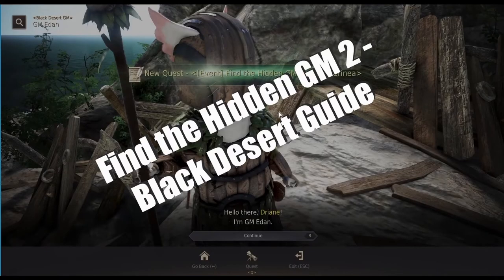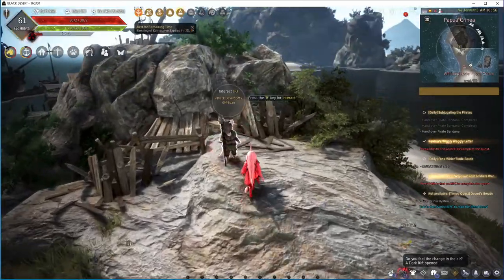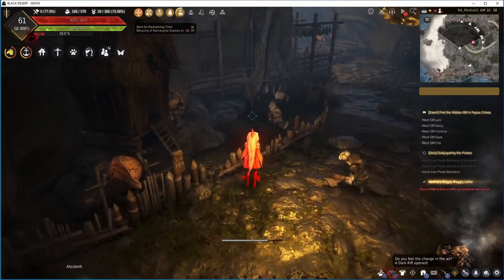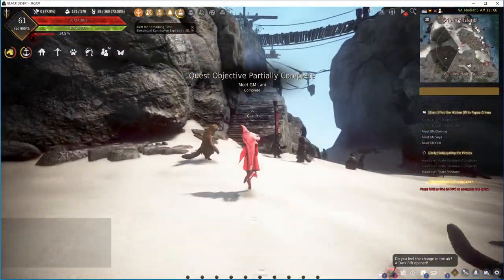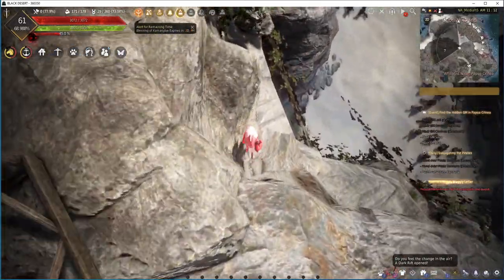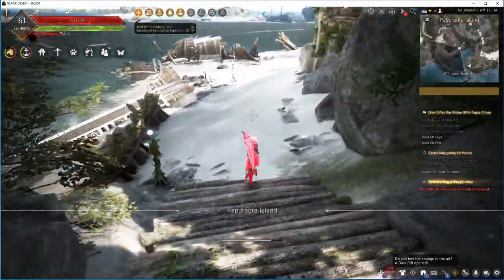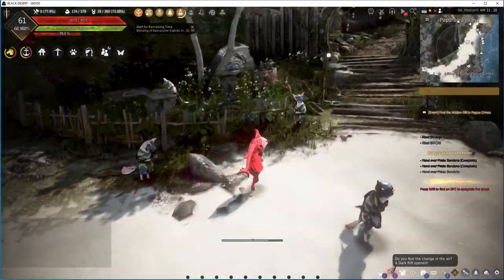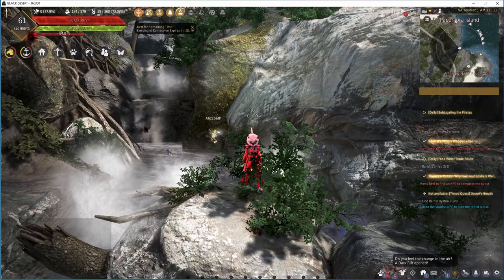Find the Hidden GM in Papua Crinea - Black Desert Online Guide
This is a guide to find all of the hidden GMs in Papua Crinea / Papraora Island for the quest [Event] Find the Hidden GM in Papua Crinea.
The quest starts with GM Edan, who does not have a quest icon over him but it does show on the mini-map.